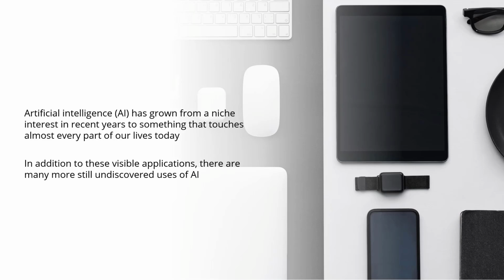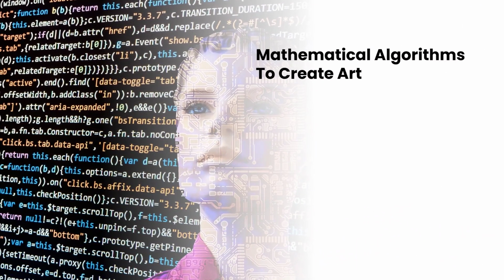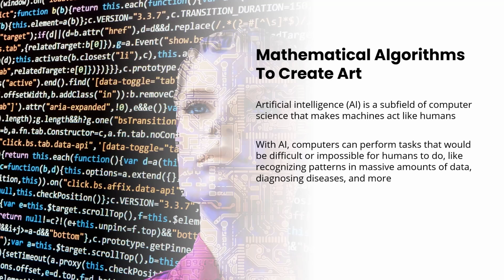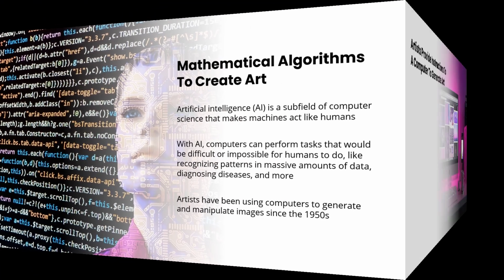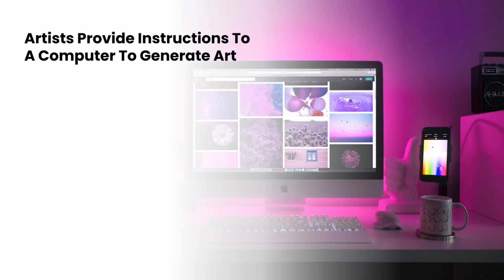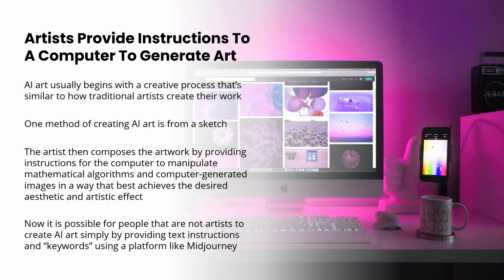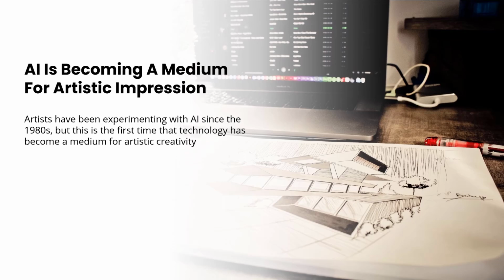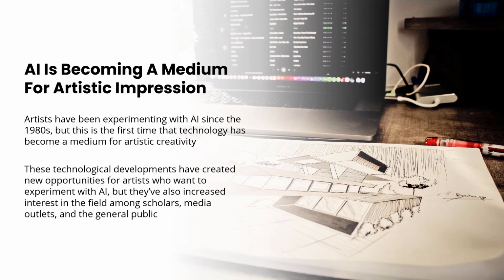AI Art EXPLAINED! 🎨🤖 (Easy Guide to Generative Art & How It Works)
Ever wondered about the fascinating world of AI art? 🤔 In this video, we break down what AI art is, how it's created, and why it's revolutionizing the creative landscape! From mind-blowing generative art to the algorithms behind stunning digital masterpieces, we'll explore the basics of artificial intelligence in art in a way that's easy to understand.

Whether you're an artist curious about new tools, a tech enthusiast, or just someone looking to understand this cutting-edge phenomenon, this guide is for you! We'll cover:

What are the core concepts behind AI art?

How do AI art generators like Midjourney, DALL-E, and Stable Diffusion work?

What are the different types of AI art?

The ethical considerations and future of AI in creativity.

Join us as we demystify AI art and show you how this incredible technology is changing the way we create and perceive art forever!

To get the entire series.